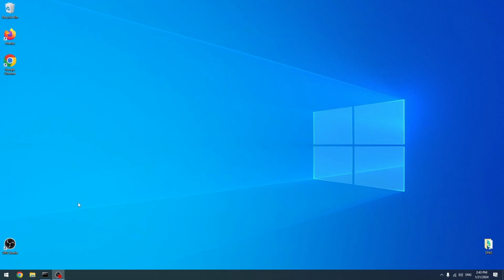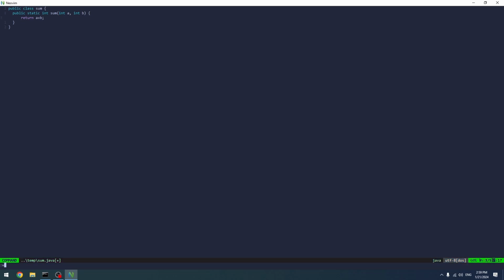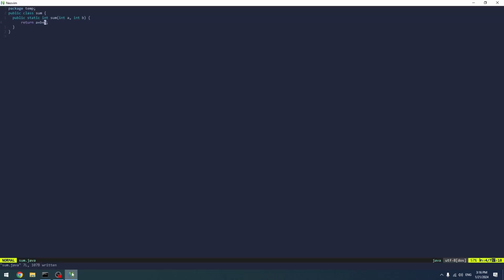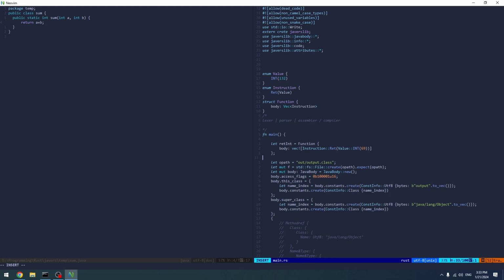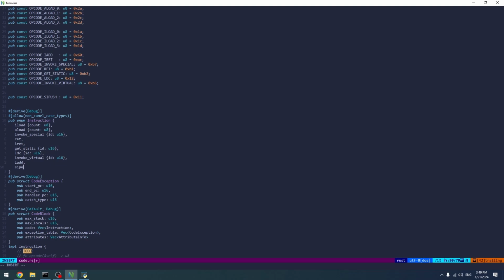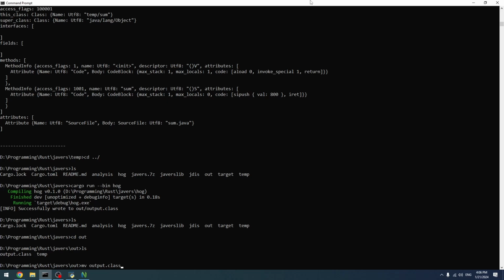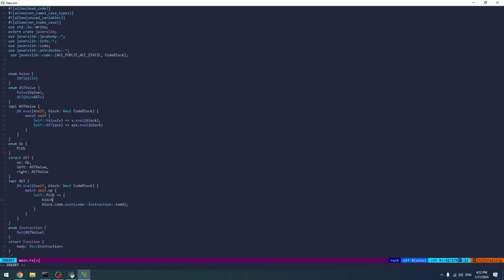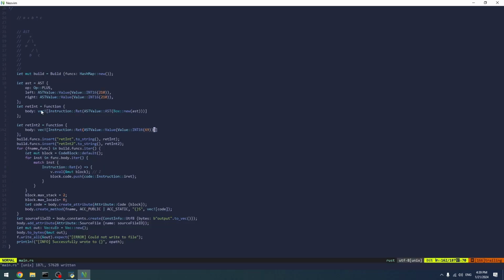Hog Devlog - Exploring Java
In todays video, we're continuing on working on our new language called Hog. We're looking back into the Oracle docs for Java and generating some bytecode in Rust. In todays video we end up generating a basic "Hello World", an example of returning values from a function and developing the API for the language itself (AST, Values etc.).

Time stamps:
- 00:00:00 - Intro
- 00:01:10 - Hello World
- 00:12:30 - Whats Next
- 00:15:30 - Java Calling our Functions
- 00:19:50 - Debugging
- 00:29:30 - Java is dumb
- 00:36:10 - What's Language Design
- 00:42:28 - Instruction
- 00:47:40 - Values
- 00:48:18 - Functions
- 00:51:00 - Integer example
- 00:54:00 - Loading int opcode
- 01:03:00 - Switching to short
- 01:15:00 - Troubleshooting
- 01:29:00 - It worked somehow
- 01:31:00 - AST & Expressions
- 01:37:00 - API Design
- 01:47:00 - Outro